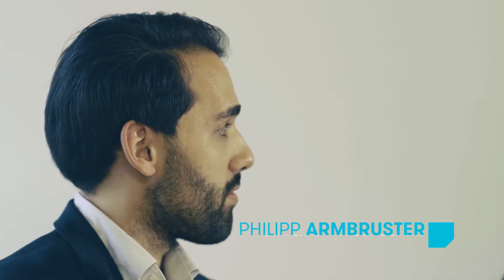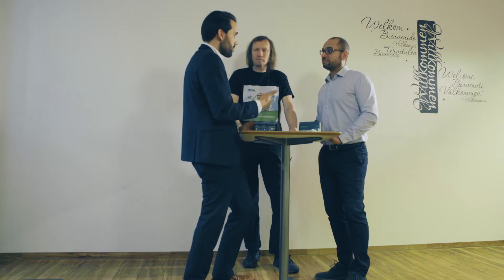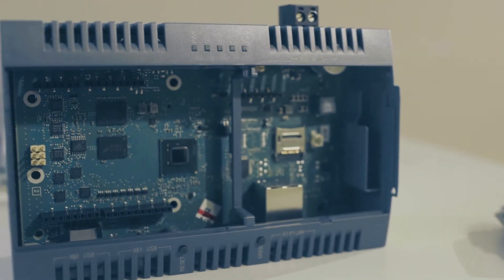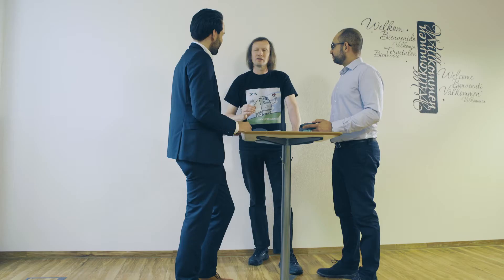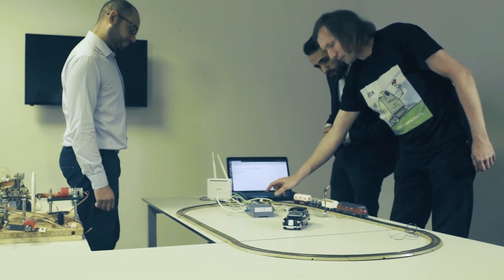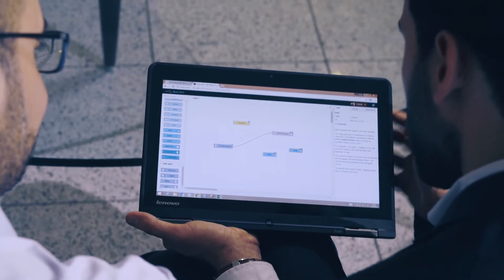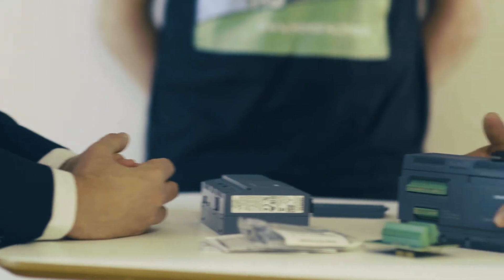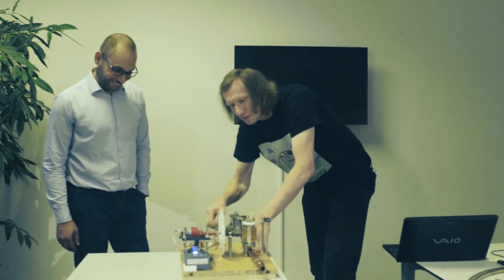Experts recommend the SIMATIC IOT2020 | RS Components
With the IOT2020, Siemens is providing students a solution that covers open-source applications with the SIMATIC quality you’d expect.

In this video, Philipp Armbruster from Siemens, Norbert Heinz from Homofacians and RS Components own Hermann Baudry discuss maintenance, modern automation and how important it is for students to easily move from the classroom to the factory floor.

Find the product here: IOT2020 at RS Components
Third-party hardware such as PLCs and sensors from various different brands can be integrated via Ethernet or Serial (via USB adapter) using many available and open protocols including Modbus, Profinet, REST or MQTT.

The IOT2020 is also compatible with Arduino shields and various programming languages, including high-level languages such as Java, C++ and Python via a range of IDEs that includes Eclipse and compilers for Yocto Linux.

It is also expandable via an on-board mPCIe port. Node-Red, MQTT and SQLITE3 can also be used to connect and control local and remote peripherals, such as sensors on a device.